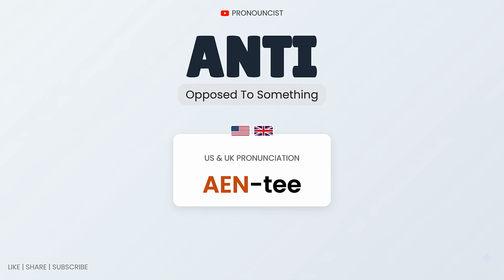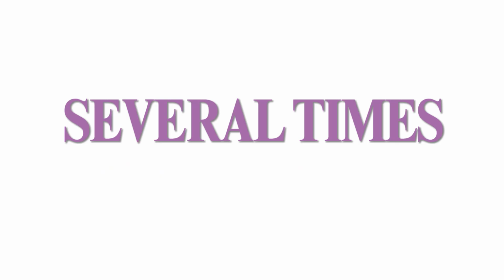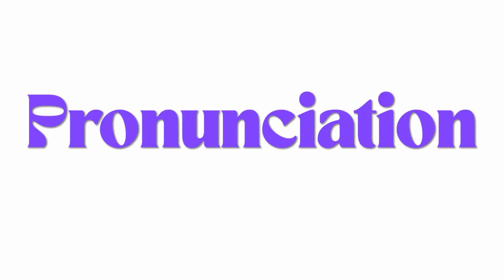How to pronounce ANTI in British & American accent || Learn with syllables 🇺🇸🇬🇧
Learn how to pronounce "ANTI" correctly in English 🇺🇸🇬🇧.

In this video, we break down the pronunciation step by step so you can clearly understand how to say ANTI in both American and British accents.